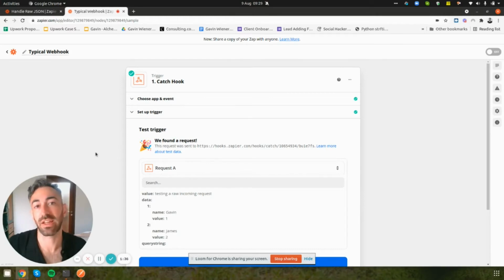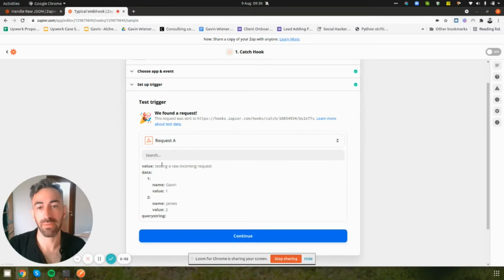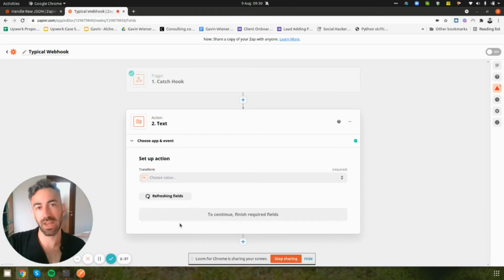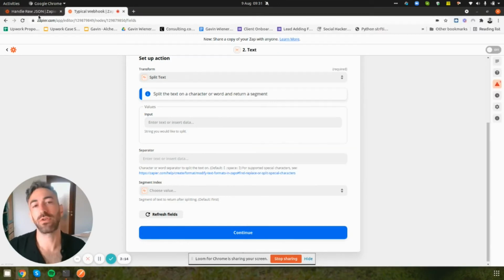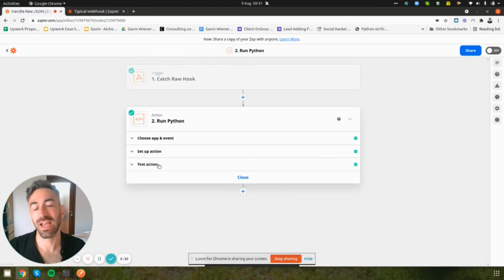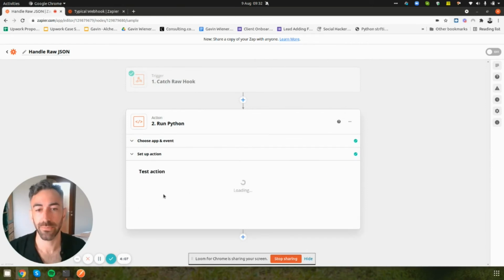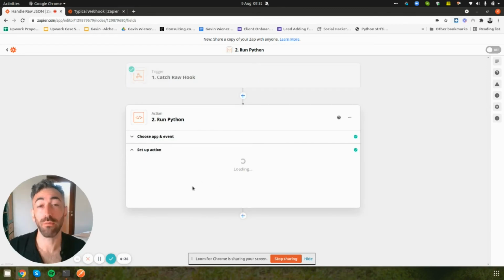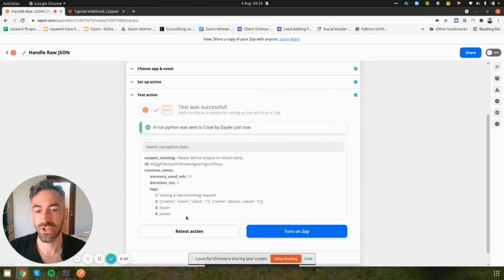Zapier Tutorial: How to JSON with Raw Webhooks and TikTok API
Zapier's Webhooks are versatile.

You can receive JSON data to a Webhook, and process it with a bit of code.

When integrating with TikTok's API to receive leads from TikTok ads, the structure of the data kept changing.

So I had to process the TikTok JSON data in a different way.

This Zapier automation tutorials show you how to process the data directly from TikTok's advertising API.